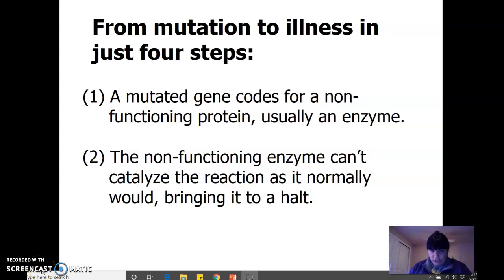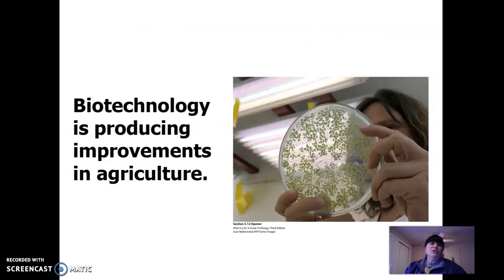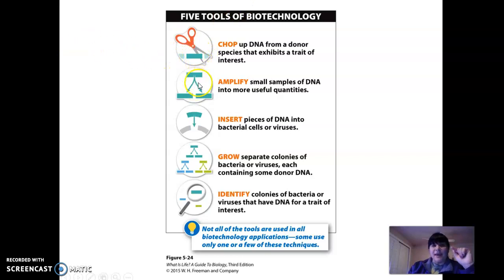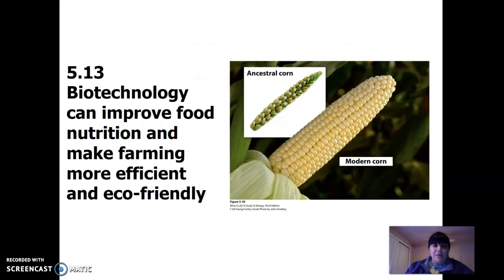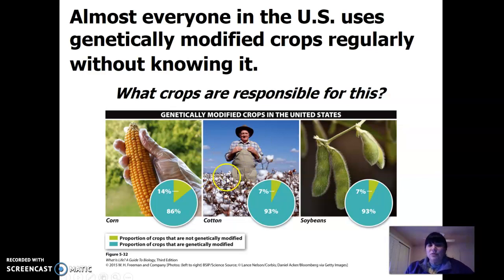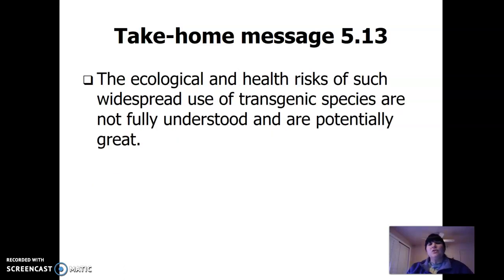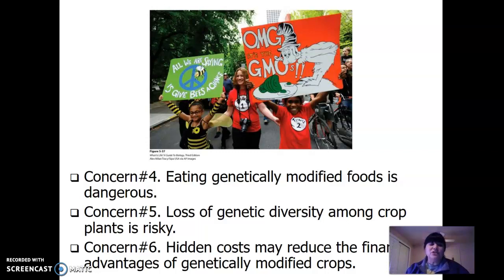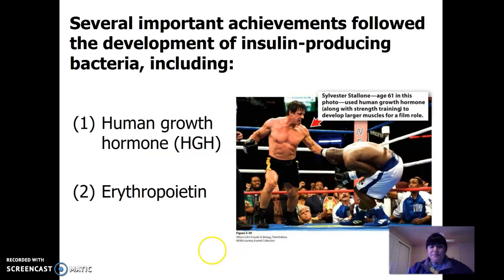bio 1 DNA/ gene expression/ biotechnology video 3